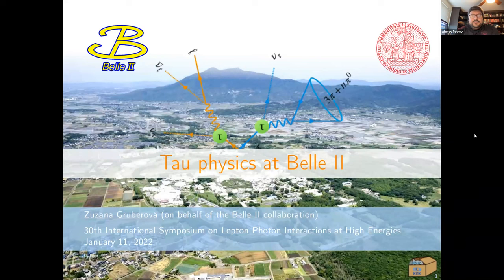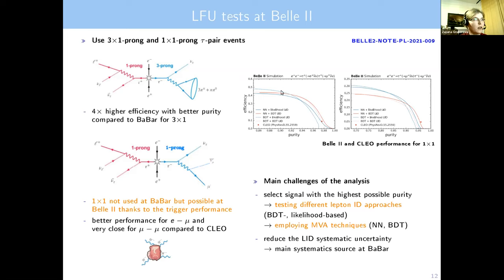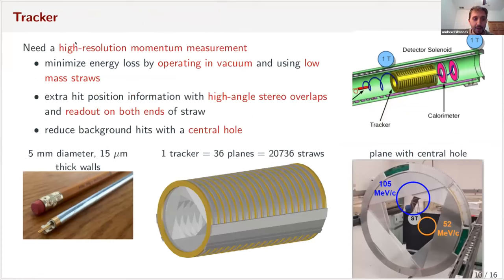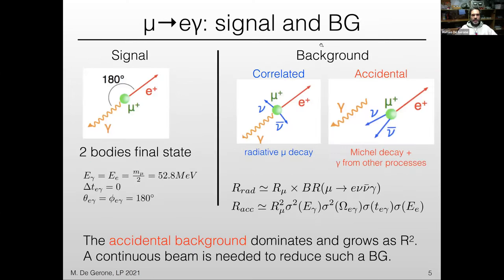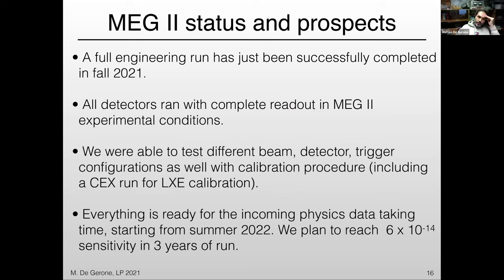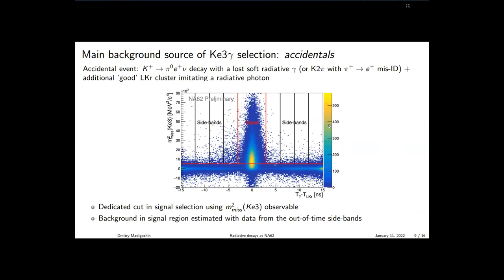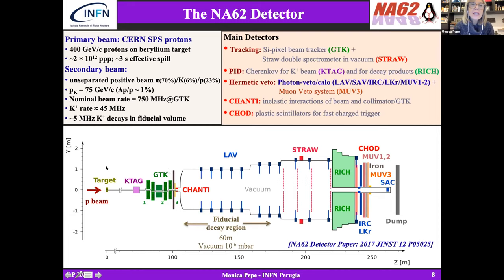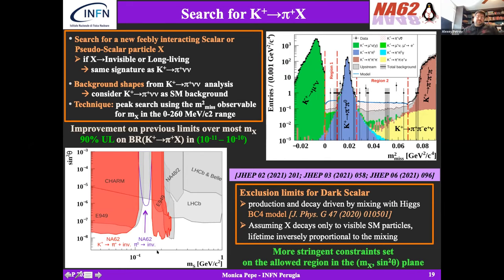LeptonPhoton2021 Parallel Quark and charged lepton flavour 2